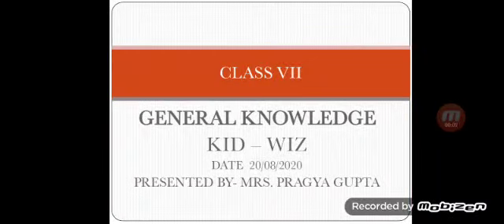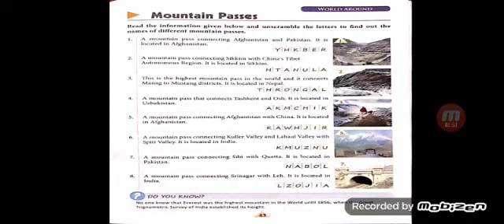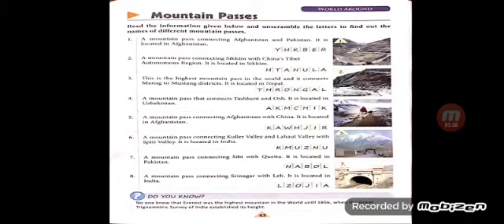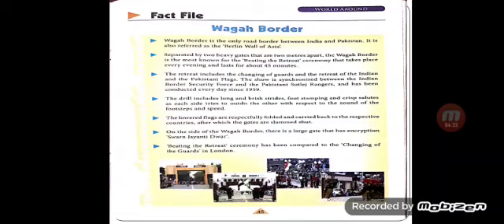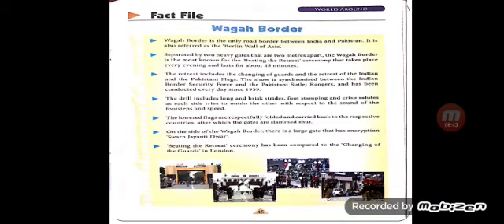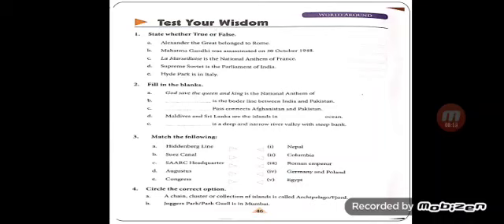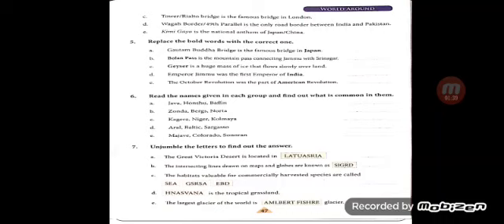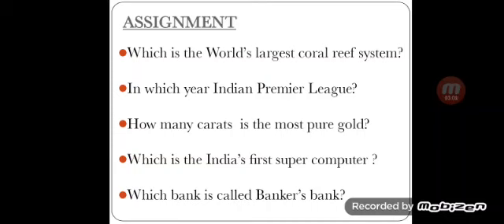20 August 2020